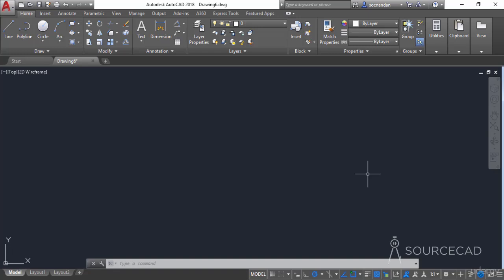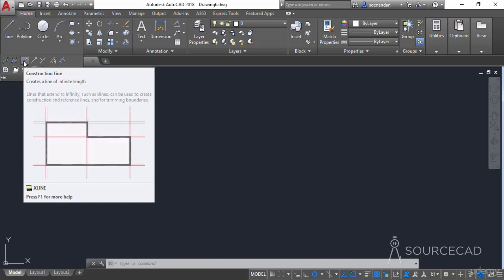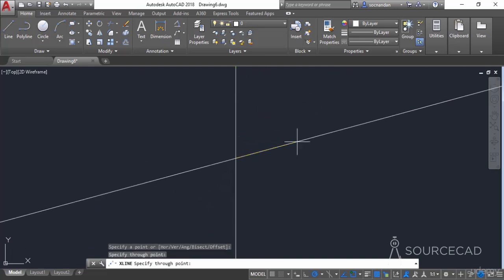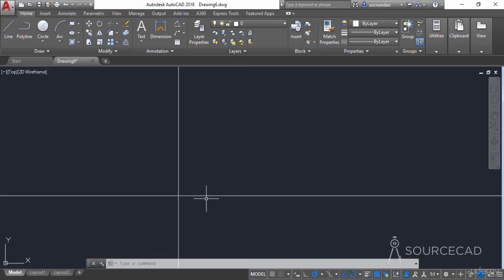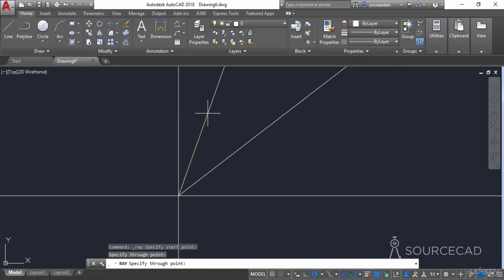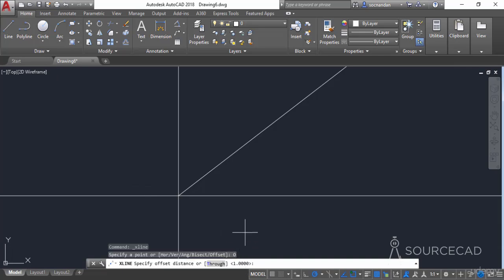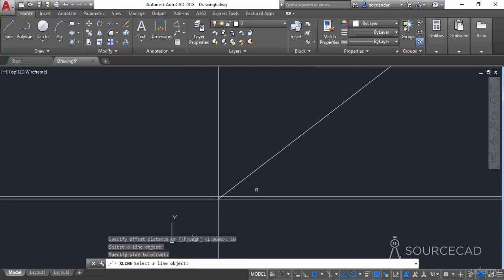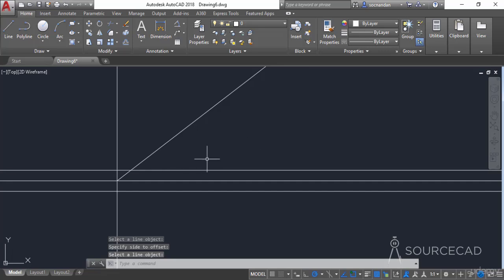LECTURE 19 Construction line and ray Autocad